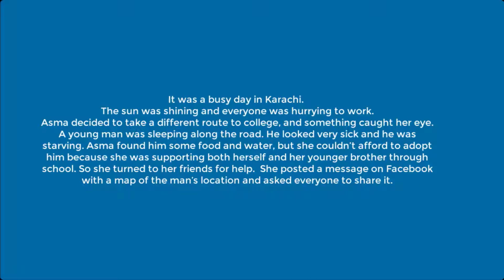The Past Continuous Tense (The past progressive)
In this video you will learn "Past Progressive  Tense" in advance level and will be able to speak English fluently.